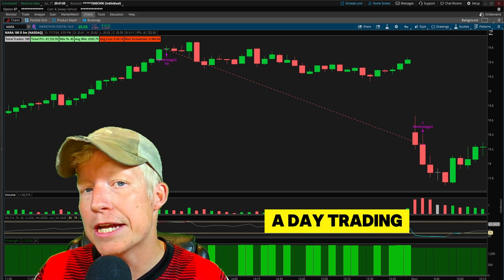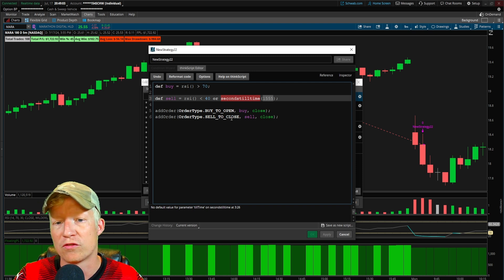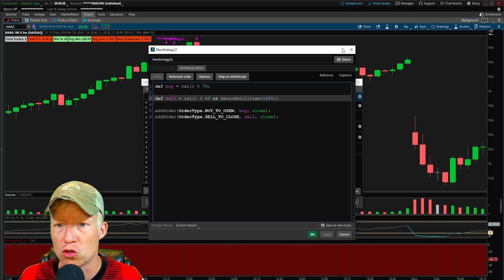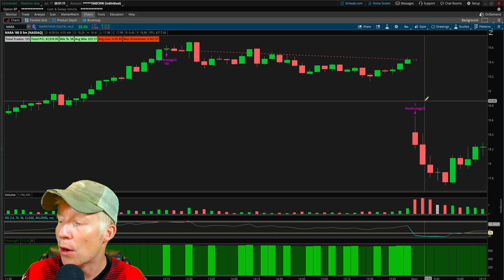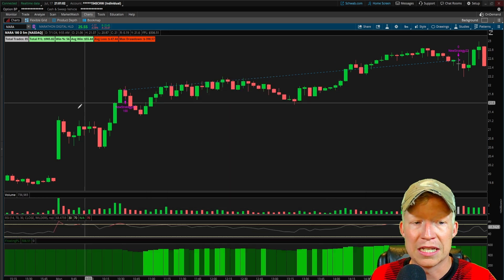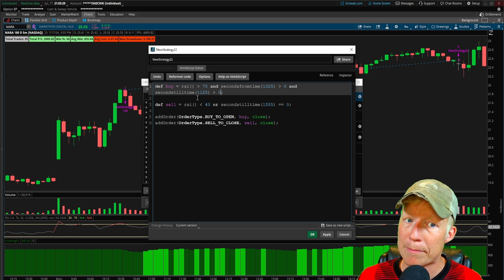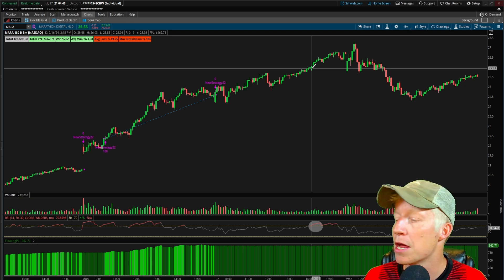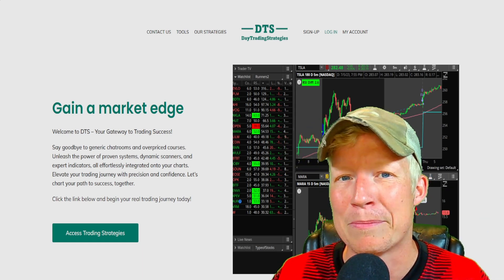How to Build the BEST Day Trading Strategies in ThinkorSwim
You need to add this to your ThinkorSwim Day Trading Codes

When Day Trading you do not want your strategies holding trades overnight. This video covers functions to add to your ThinkScript codes to ensure that trades exit at the end of the day. We also cover functions that allow you to only enter trades during certain hours of the day.